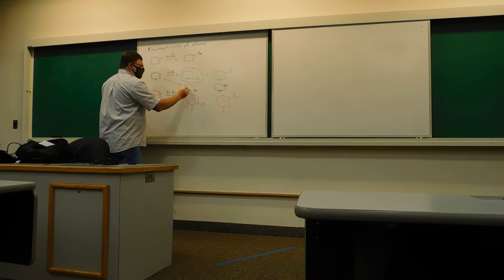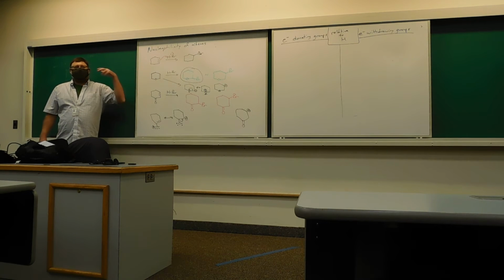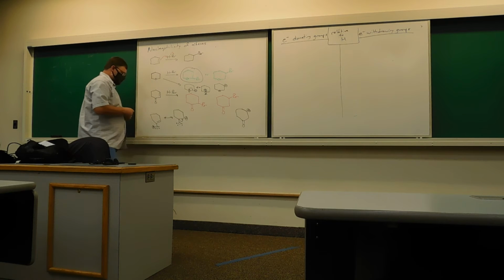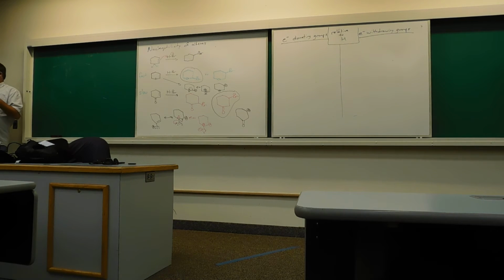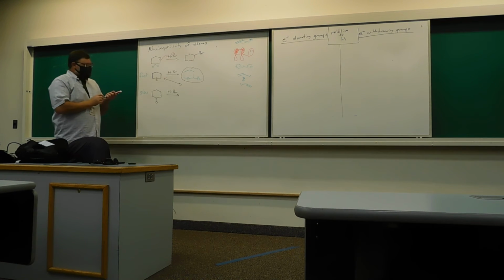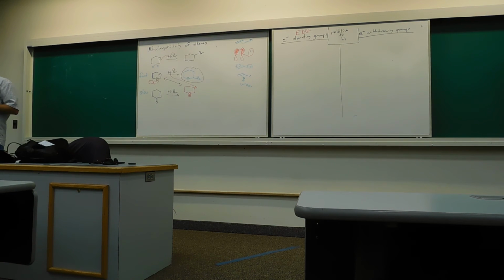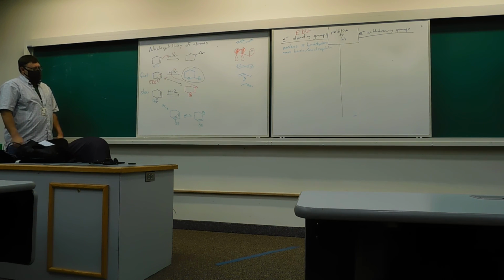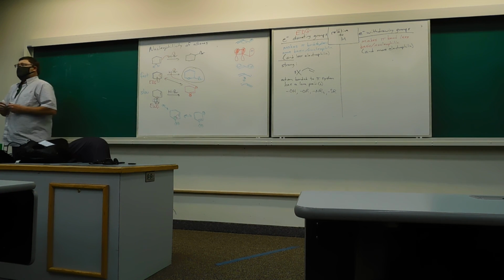Class Part 1. Th 19 November. Chapter 9, Synthesis. Nucleophilicity of Alkenes